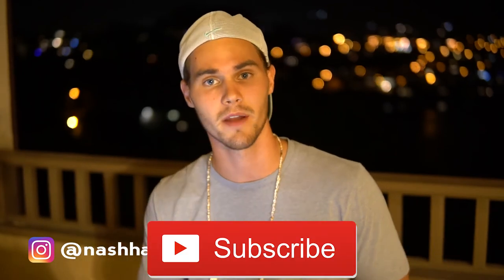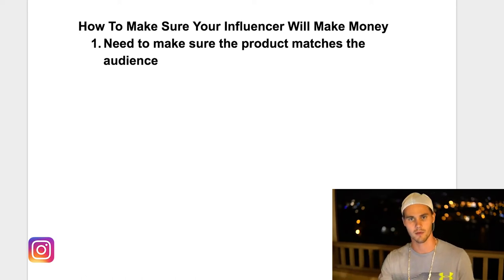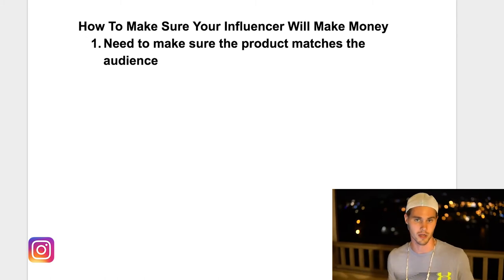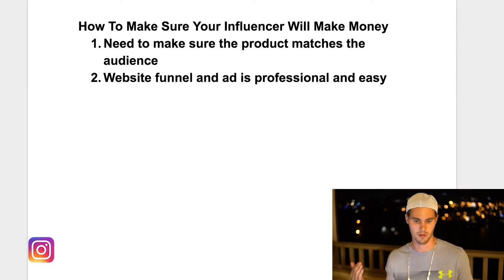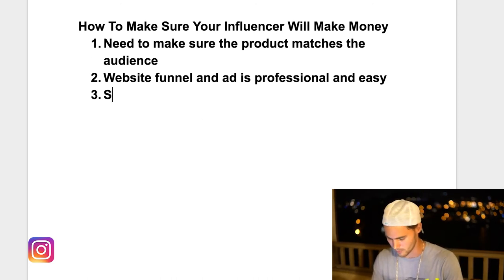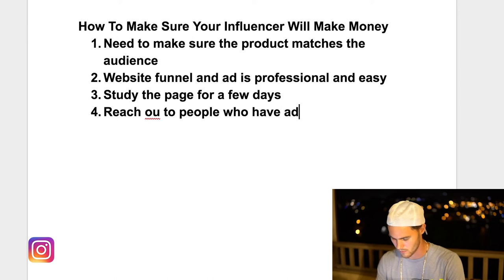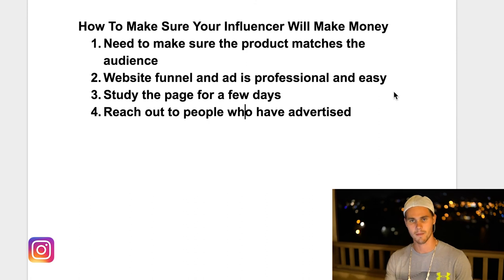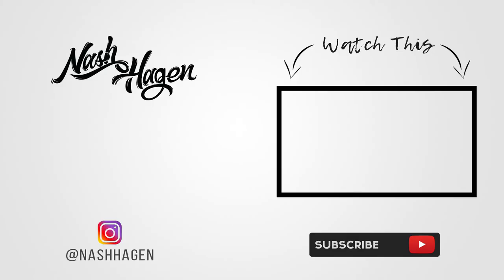How To Guarentee Your Influencer Posts Will Make Money | Shopify Dropshipping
Today I talk about the 4 steps that I use to make sure an influencer will make me money.